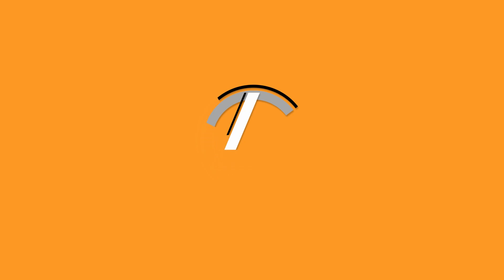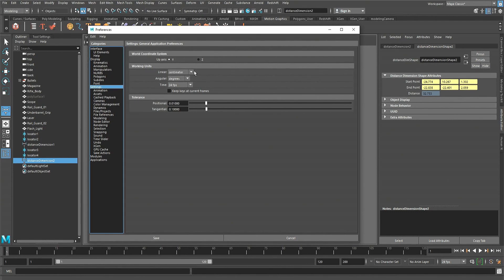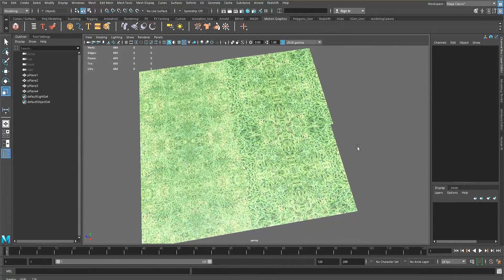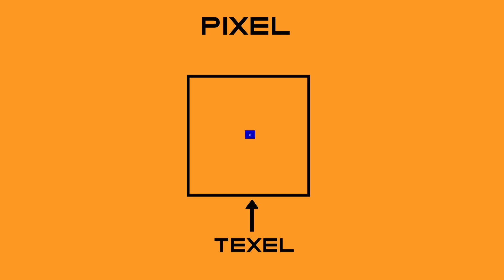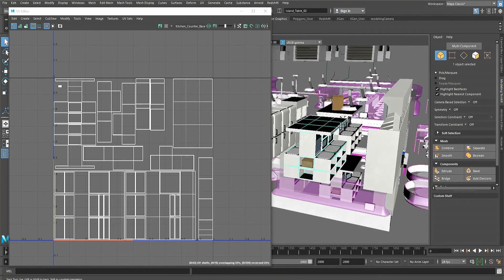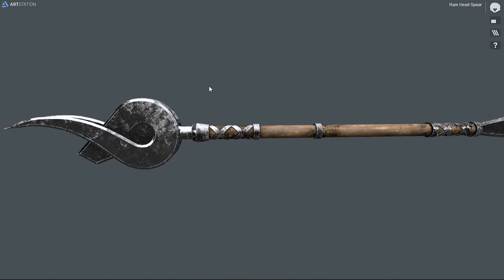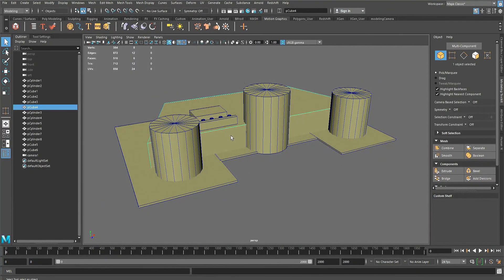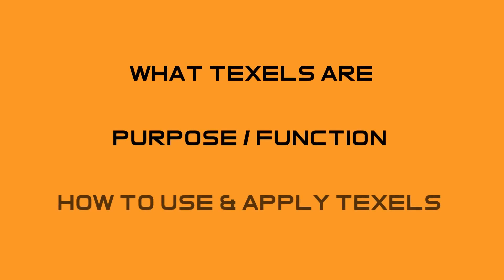Maya - Texel Guide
A guide on texels. The video explains what they are, their purpose and how to use them in Maya.

0:00 Intro
0:36 Scaling and Model Size
3:05 Texels
4:08 Pixels vs Texels
4:33 Texel Standards Explained
5:42 Texel Standard Examples
6:12 Texel Exceptions
7:42 How to Set a Texel Density
8:08 Choosing a Density